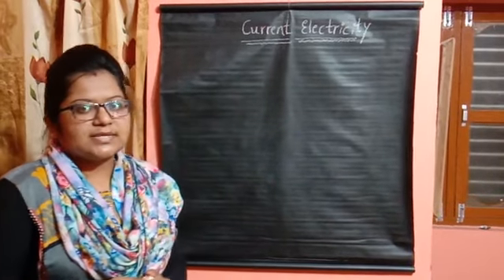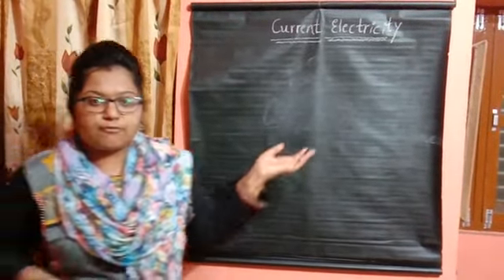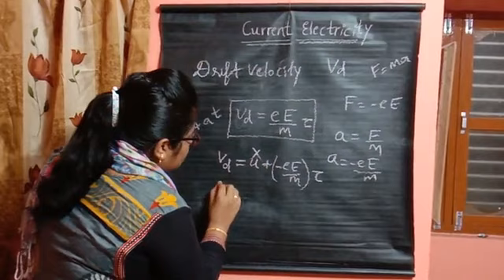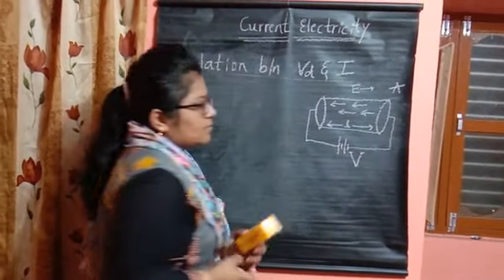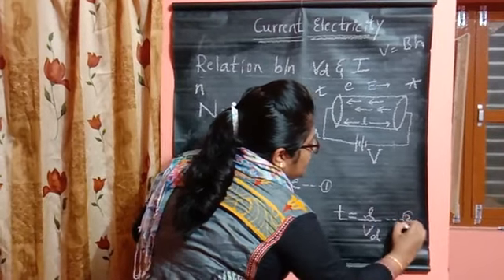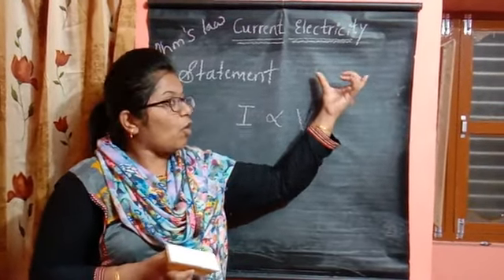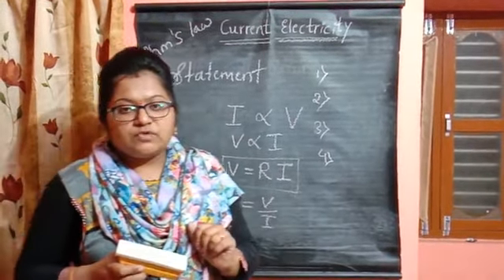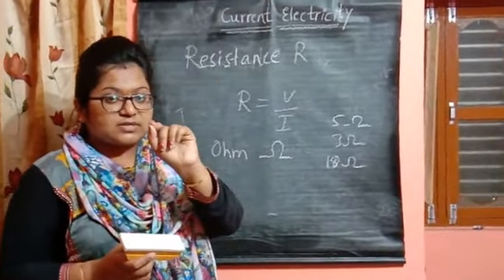Current electricity- part2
Hoping for good understanding for my students